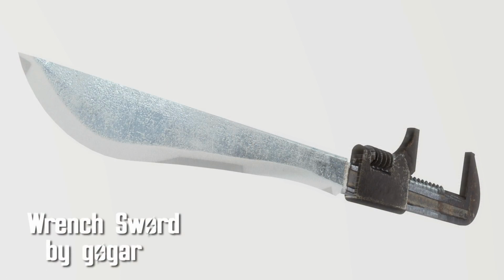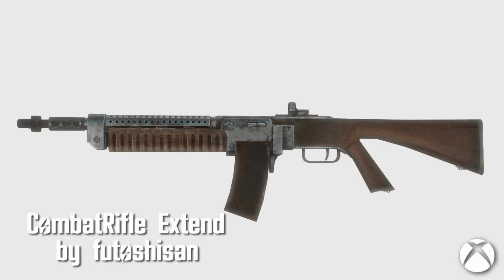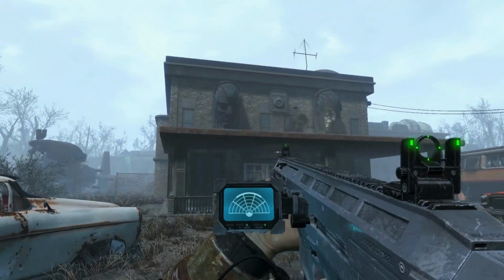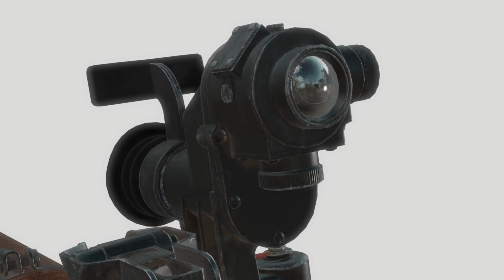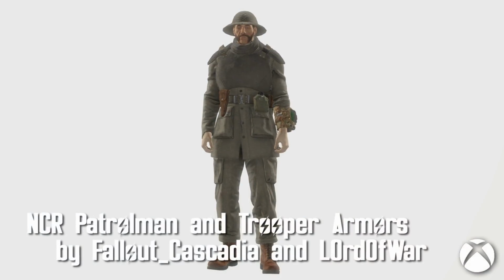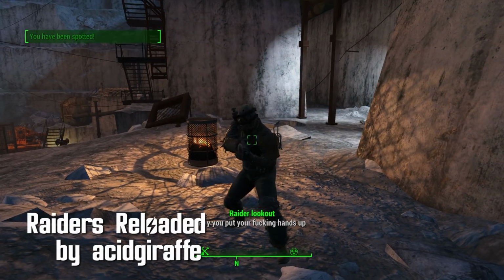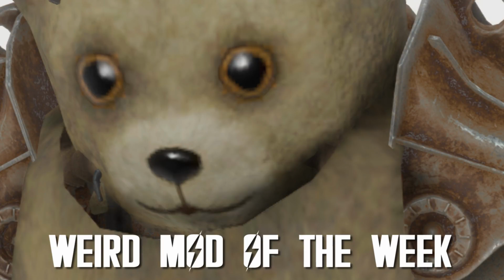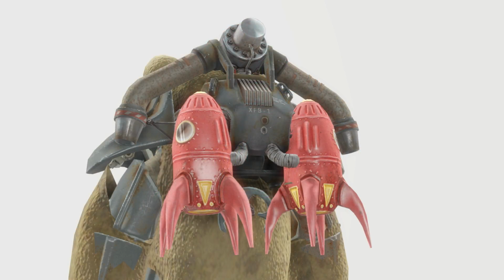Fallout 4 Mods Week 79 - NCR Armor and Teddy Power Armor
Wrench Sword by gogar

NCR Patrolman and Trooper Armors by Fallout_Cascadia and L0rd0fWar

Beyond Boulder Dome - Environmental Armor by Beyond Boulder Team and kiionohi